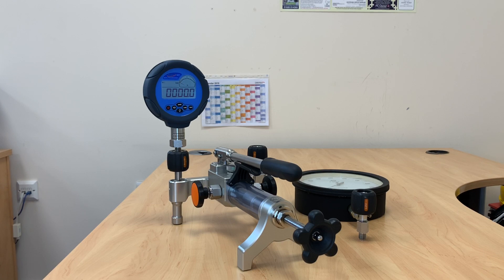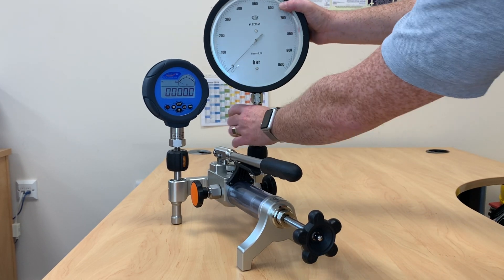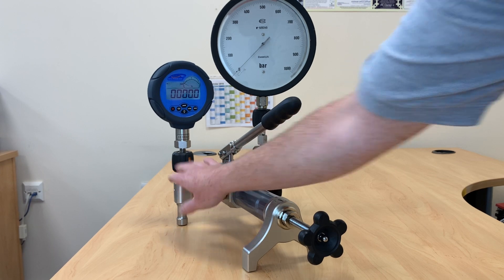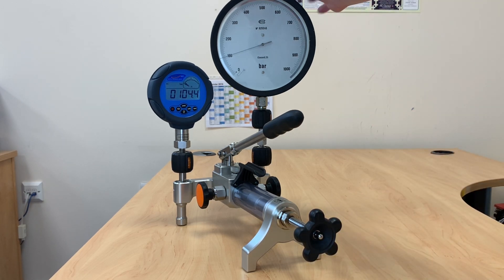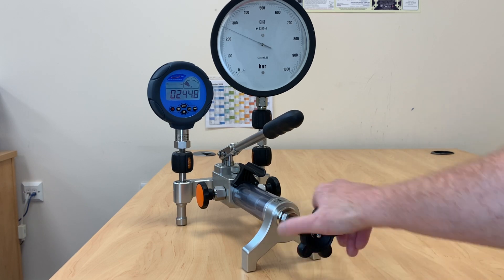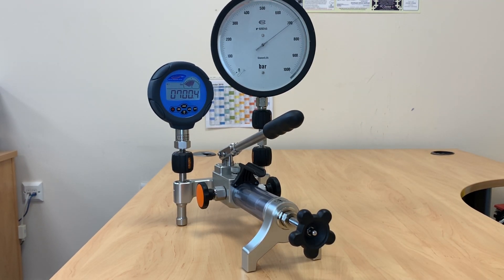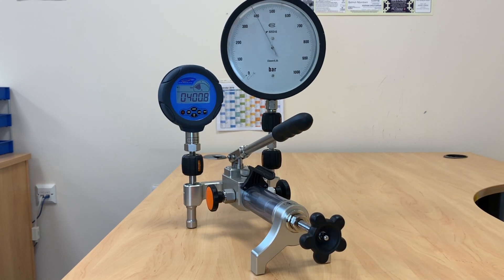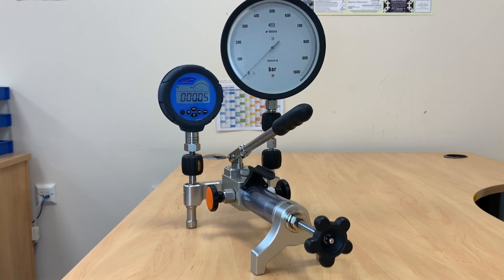Additel 928 Pump - 1000 bar made easy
The Additel 928 delivers unparalleled stability and ease of use all the way up to 1000 bar.  In this video, Brad will take you through it's operation.  If you want to see it in person, please get in touch